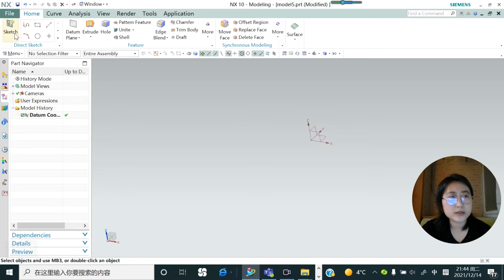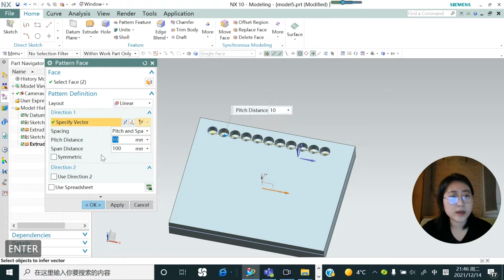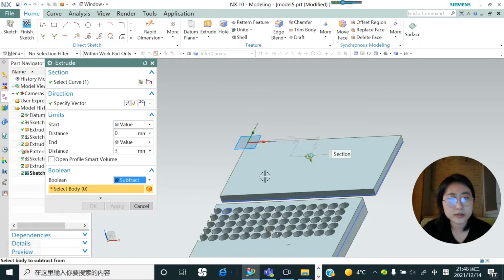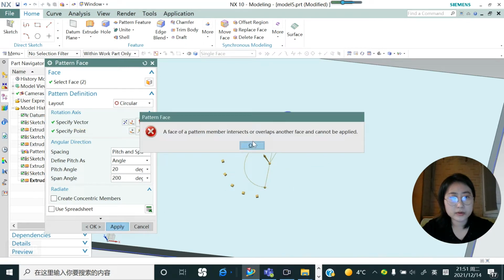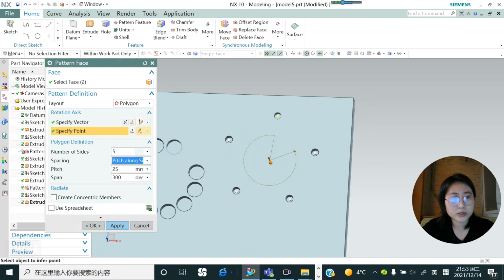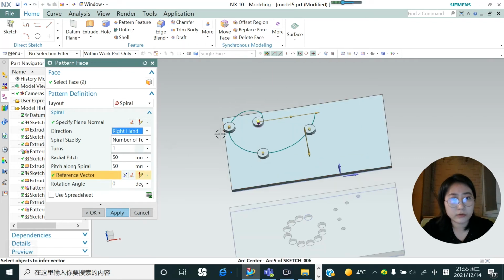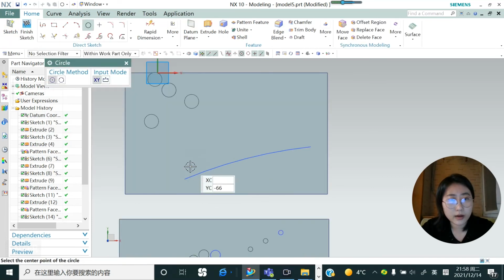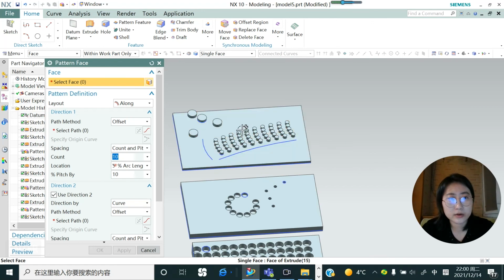UG NX tutorial lesson18-Pattern Face by YangStudio